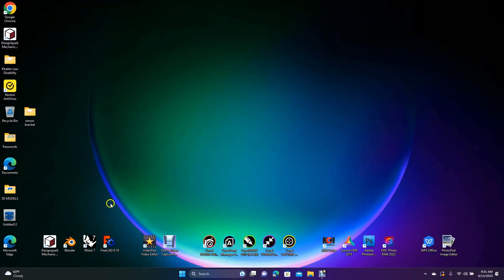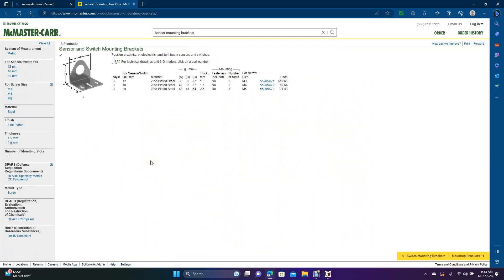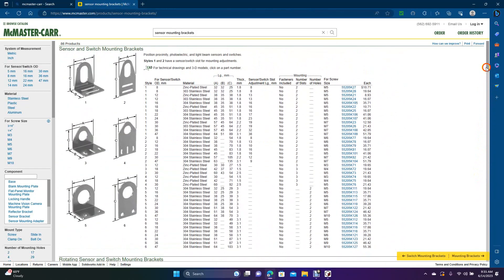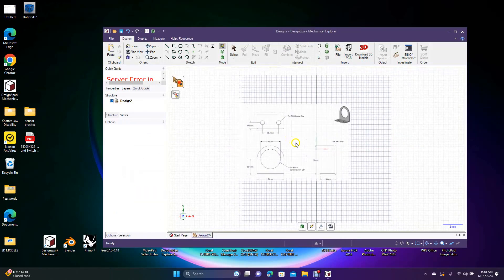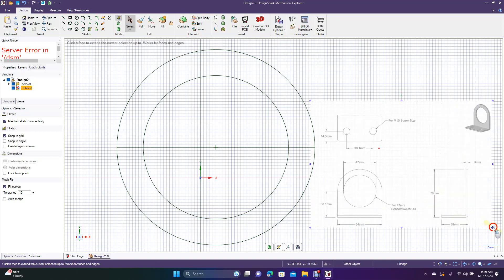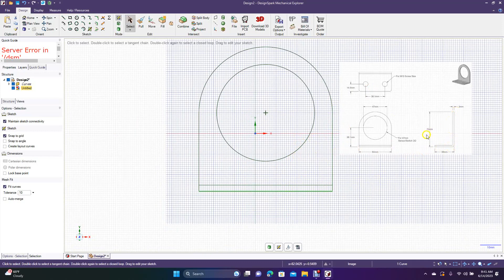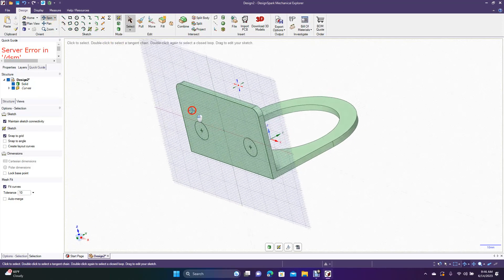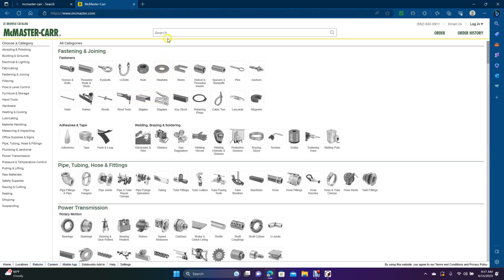How to download and use a 2D pdf drawing in design spark mechanical to create a 3d model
This tutorial will show you how to download and use a 2D pdf drawing in design spark mechanical to create a 3d model. We will be downloading a 2D pdf drawing from McMaster-Carr, and converted the drawing into a jpeg that we can use in design spark mechanical.